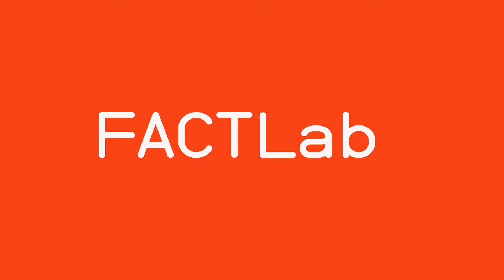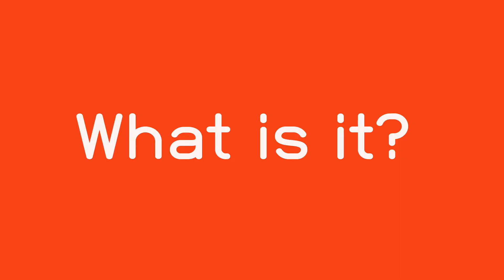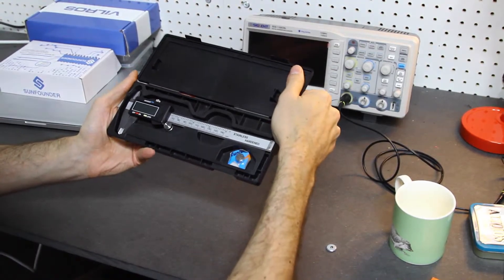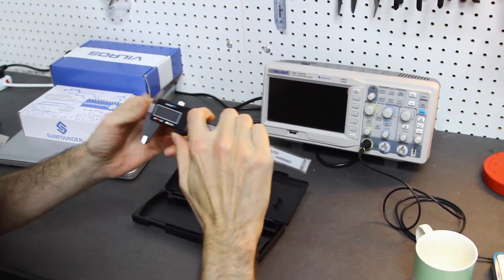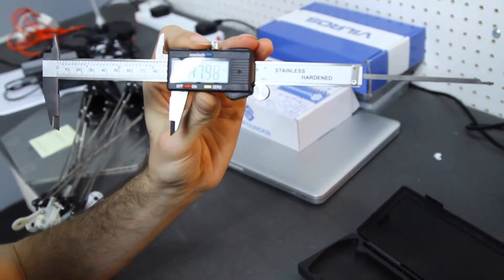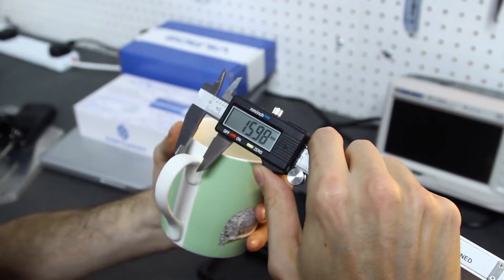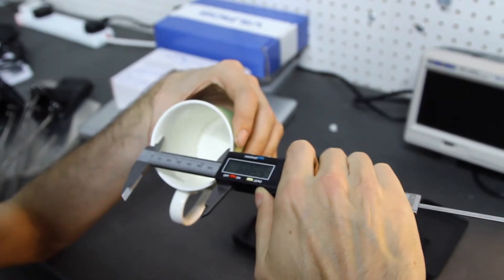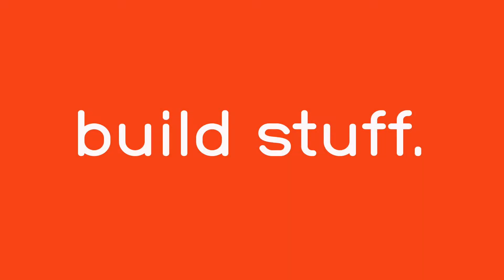FACTLab: How To...Use a Caliper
FACTLab is a pioneering workshop space where you are invited to explore the possibilities of creative technology through hands-on experimentation.

In the first of a series of videos, we take a fun look at "How To" use some of the tools available in the space. Part 1: The Caliper.